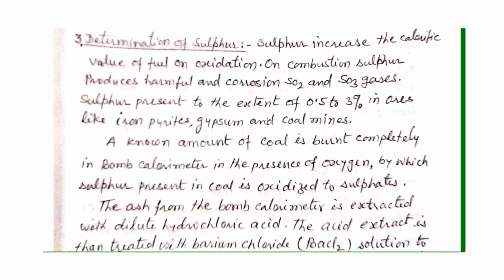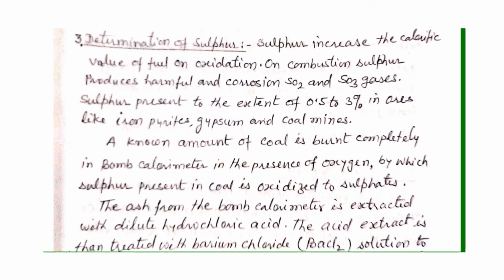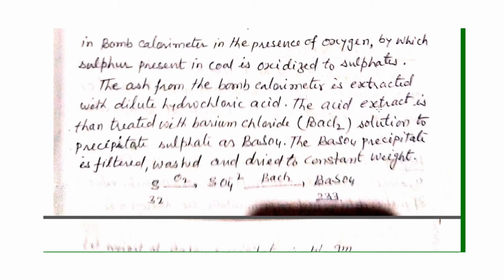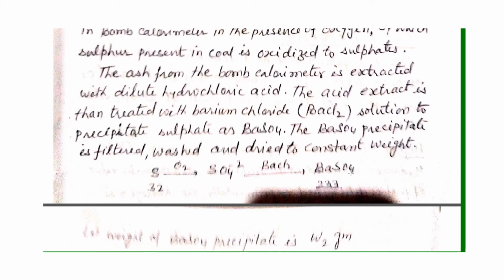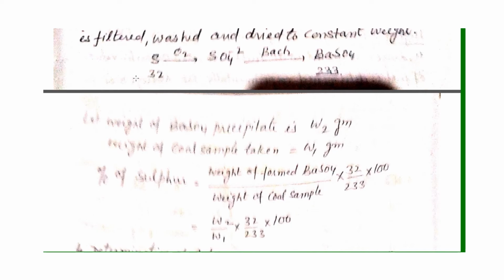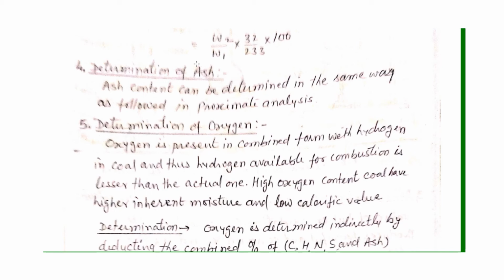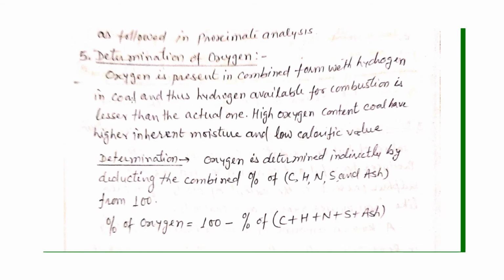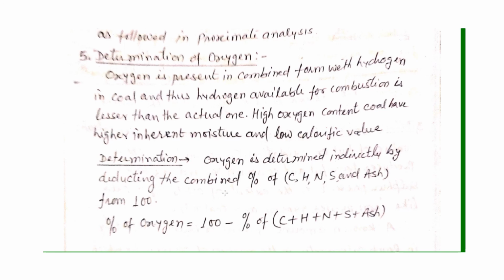Ultimate Analysis Part 3 By Dr. Sunil Gadhwal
Title- Ultimate Analysis Part 3 By Dr. Sunil Gadhwal
Unit-II Fuel
Class- B.Tech. I Year, RTU Kota
Subject-Engineering Chemistry
Stay Updated! 🔔